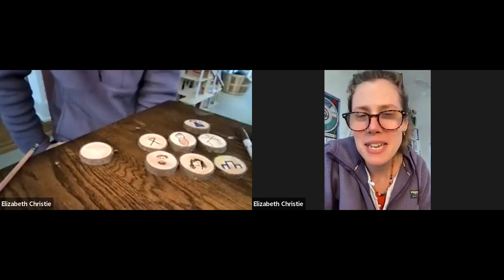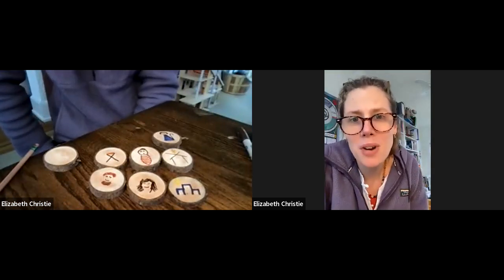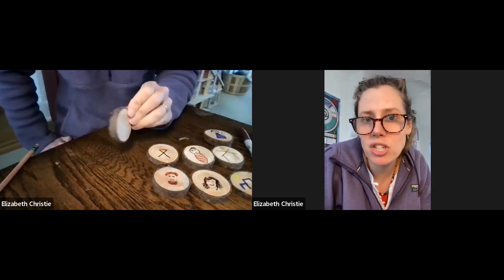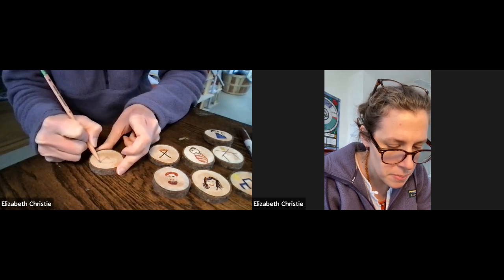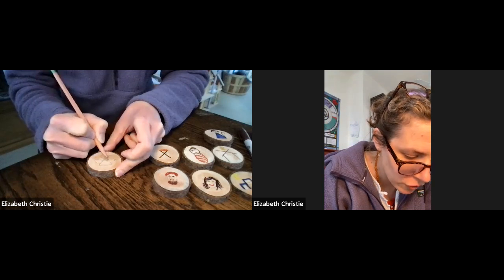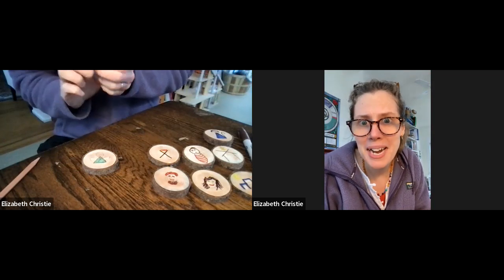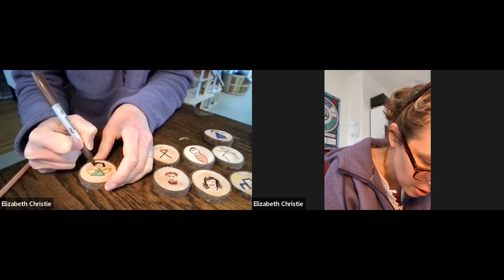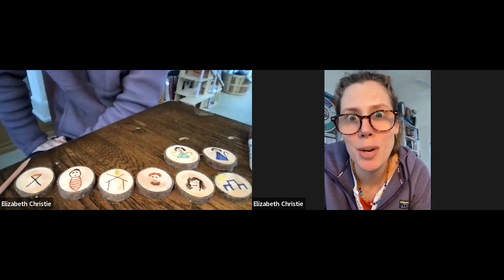day 8- angel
Let's celebrate the Twelve Days of Christmas by making Story Ornaments. Today we'll draw an angel.